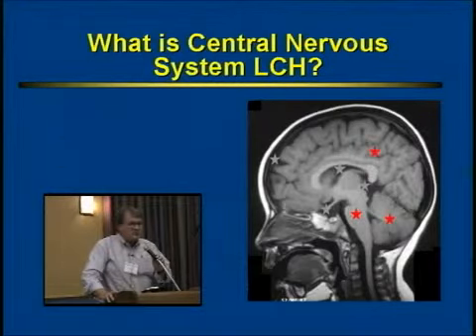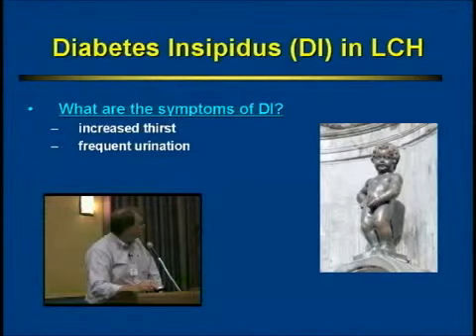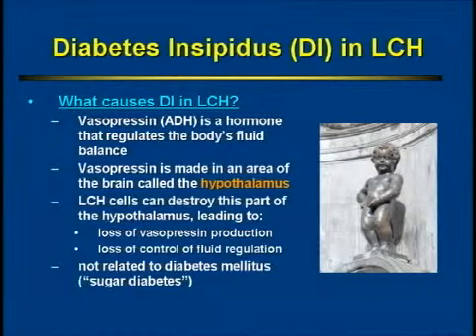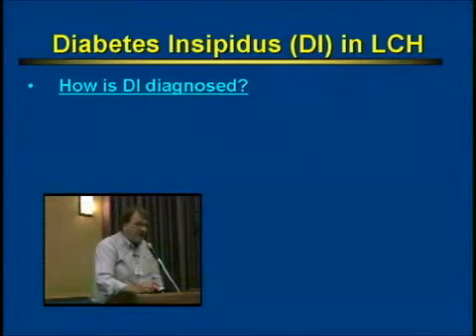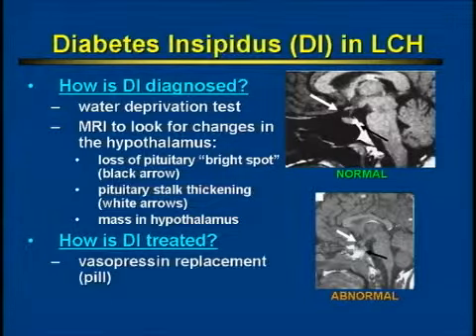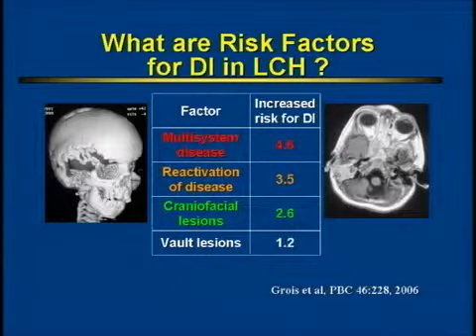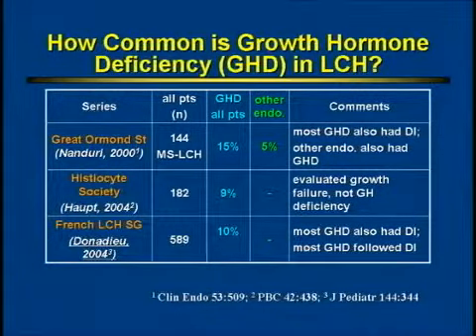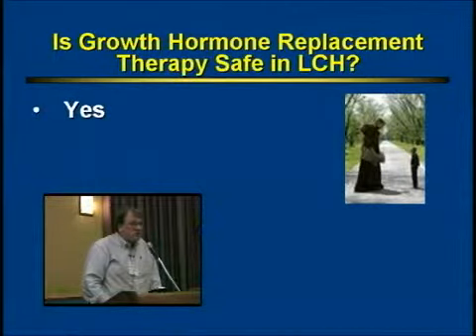Central Nervous System Involvement in LCH Pt 1 of 3 sHSGlt9EGgg